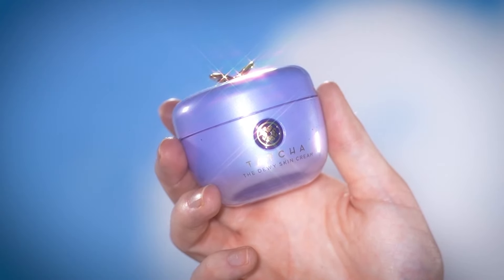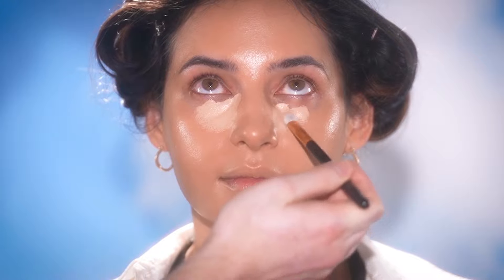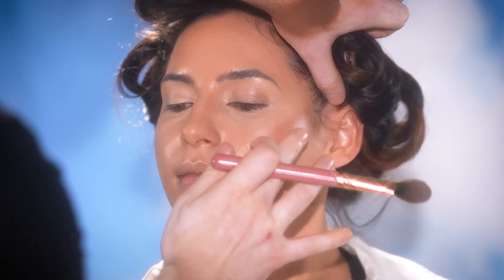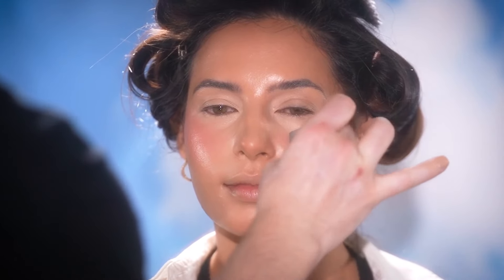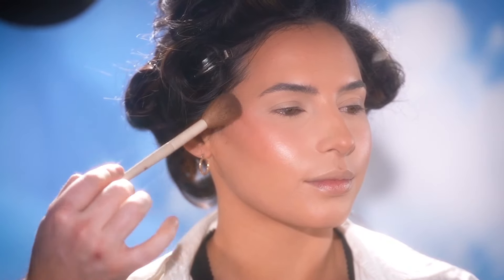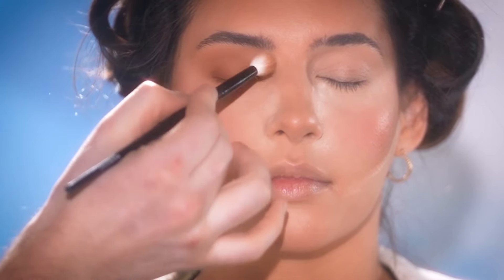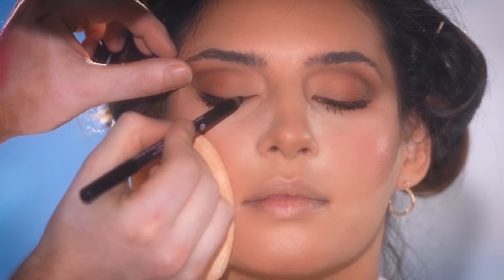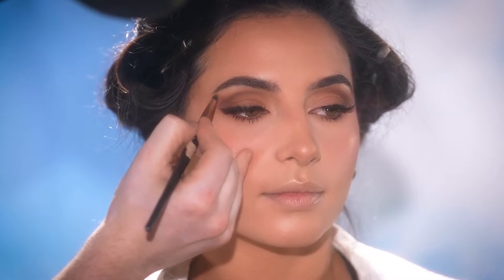Soft Glam Tutorial using my Sephora Must-Haves!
Today, I’ve created this Soft Glam makeup look, using some of my Sephora must-haves, on our beautiful model Christina Barras (IG: @christinabarras). Be sure to use code SAVESPRING to redeem Spring Savings Event online for all tiers!

If you haven’t already, sign up to become a Sephora Beauty Insider Member!

SEPHORA SPRING SAVINGS EVENT DETAILS

Here are the dates & offers for the different Tiers:

Tier: ROUGE
Dates: 4/1 - 4/11
First Access 4/1 - 4/4

Tier: VIB
Dates 4/5 - 4/11

Tier: INSIDERS
Dates: 4/7 - 4/11

*Exclusions Apply

Product Breakdown:
SKIN PREP: The Dewy Skin Cream Plumping & Hydrating Moisturizer by Tatcha
X
FOUNDATION: “2Y30 Warm Sand“ HD Skin Undetectable Longwear Foundation by MAKE UP FOR EVER
X
CONCEAL: “Chiffon” Essential High Coverage Liquid Concealer by Jouer Cosmetics
X
CONTOUR: “8.2 W” Revealer Super Creamy + Brightening Concealer and Daytime Eye Cream by Kosas
X
BLUSH: “Happy” Soft Pinch Liquid Blush from Rare Beauty by Selena Gomez
X
POWDER: “Translucent” Ultimate Blurring Setting Powder from ONE/SIZE by Patrick Starrr
X
BRONZER: “I$land Ting” Sun Stalk’r Instant Warmth Bronzer from FENTY Beauty by Rihanna
X
EYESHADOW: Master Mattes™ Eyeshadow Palette from MAKEUP BY MARIO
X
EYELINER: “Bodacious Black” Point Made 24-Hour Gel Eyeliner Pencil from ONE/SIZE by Patrick Starrr
X
MASCARA: Better Than Sex Volumizing Mascara by Too Faced
X
BROW POWDER: “Ash Brown” Brow Powder Duo by Anastasia Beverly Hills
X
BROW GEL: 24-HR Brow Setter Clear Brow Gel with Lamination Effect by Benefit Cosmetics
X
HIGHLIGHT: “Citrine” Powder Highlighter by Jouer Cosmetics
X
LIPSTICK: Master Mattes™ Pro Lip Palette from MAKEUP BY MARIO
X
LIP GLOSS: “Dolly” Full-On™ Plumping Lip Polish Gloss by Buxom
X
SETTING SPRAY: On 'Til Dawn Mattifying Waterproof Setting Spray from ONE/SIZE by Patrick Starrr